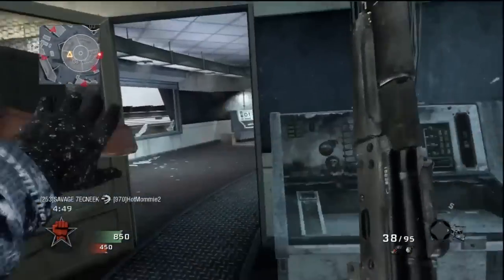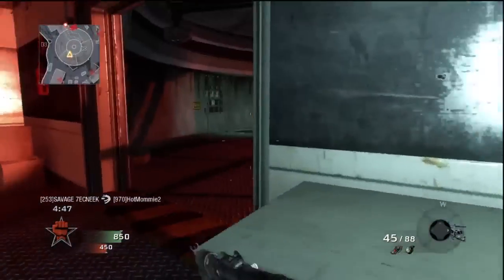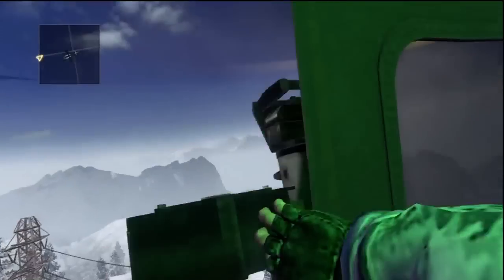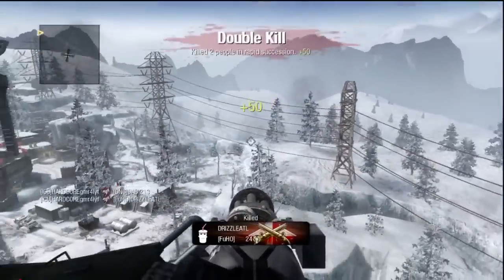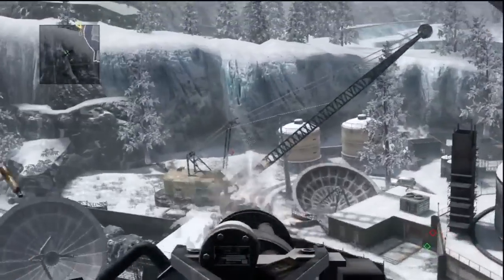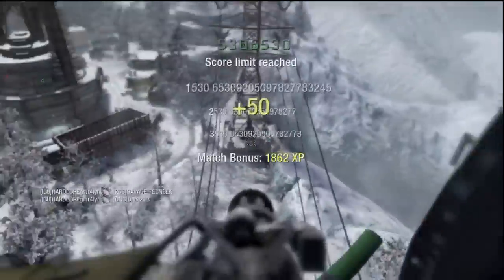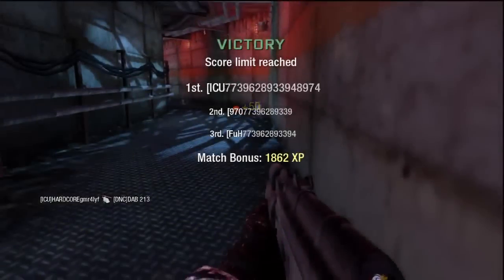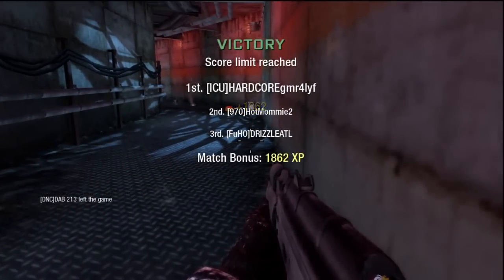Lightweight and Marathon SMG rushing on Array WTFTW? (And a song)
If you would like to help me become a Machinima director, click below, and "bump" this video on Respawn Army!
Hey guys here's another gameplay.  I partially commentate this one, then close it out with a song of mine.  As always, thank you so much for viewing.  Thanks!!
Just in case anyone wanted them,
Here's the lyrics.

Be.

How to seek what i cannot find?
The way I feel, it's just a matter of time.
In this place that's known as mine,
shall I be, so hard to find.

(Chorus)

Misconceptions shatter my security,
the reason for what is ailing me.
Redemption, regaining my authority.
As it shall be so shall it be.

What will be will be, with me that's fine.
Don't want to change the world, or think it's mine.
All that I need I shall know in time.
To life there's no reason or rhyme.

(Chorus)

(Repeat 1st verse)

(Chorus)

Peace out.